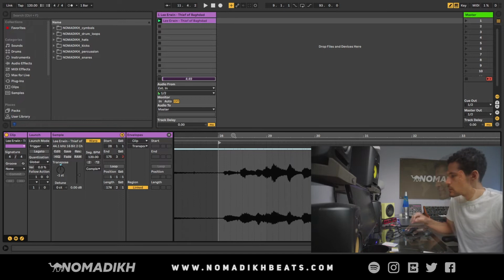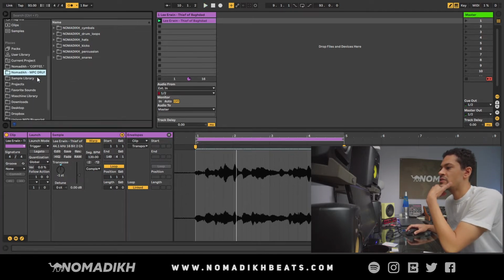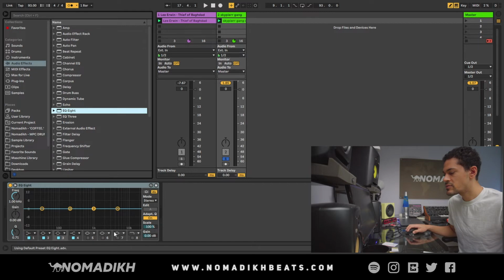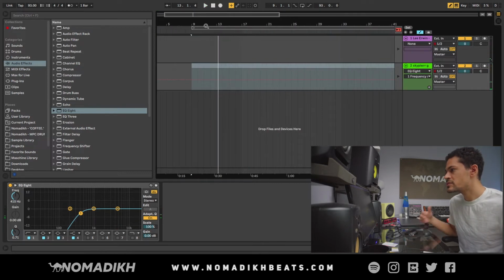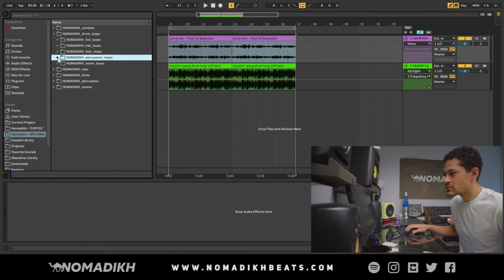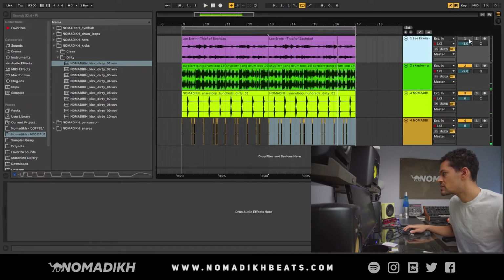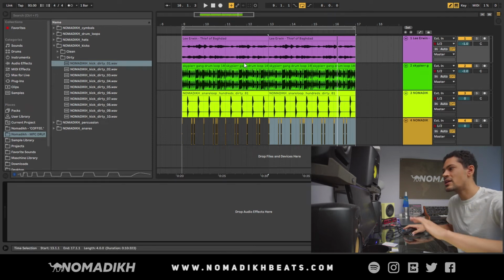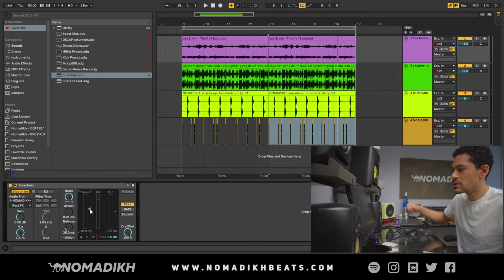Flipping a Nas Sample Into a Hip Hop Remix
After hearing Nas's recent album King's Disease (released by Mass Appeal), I was feeling inspired to make a Nas hip hop remix. One of my favorite Nas songs would have to be Represent from the Illmatic days. Produced by DJ Premier, this song was a classic. I really loved the bell sounds from the sample (Thief of Bagdad by Lee Erwin) and I decided to use it to create something new. Watch the video till the end to see how the sample flip turns out!

Check back every Wednesday for a new episode!

MY GEAR:
Video mic
Main monitors
Alternate monitors
Secret weapon monitors
Audio interface